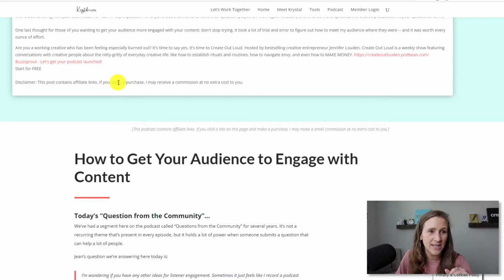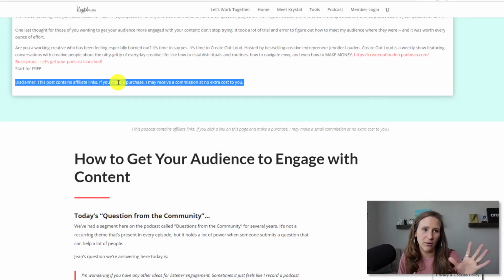How to Optimize Your Show Notes, for Podcast and YouTube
Podcast, YouTube, and Blog show notes...what do they even mean? Why are they important? And what exactly are "show notes"?

In today's video, I'm walking you through all 3 different types of show notes for my content and the purpose that each of them serves. You'll understand better why specific links are in certain places, why I over-deliver in my content, and how you can optimize your content for success.

Have questions about content optimization? Put them in the comments!

"Asana video"